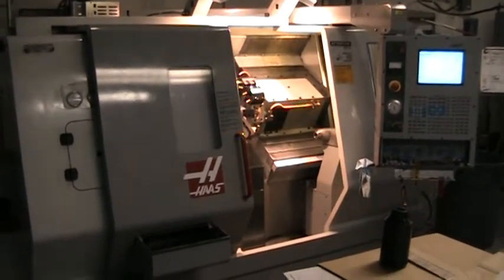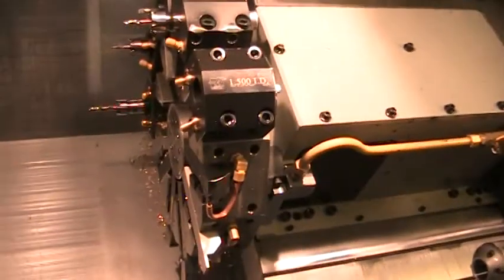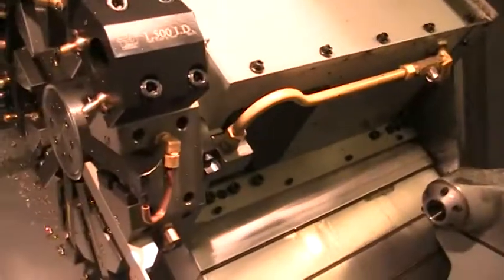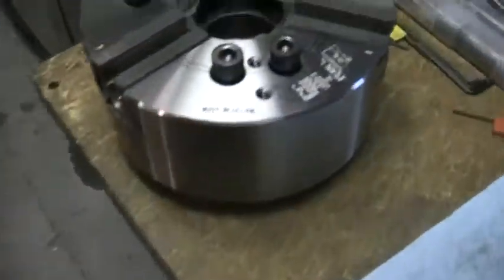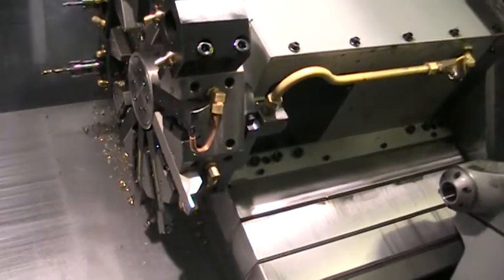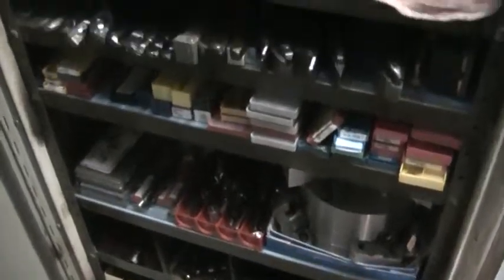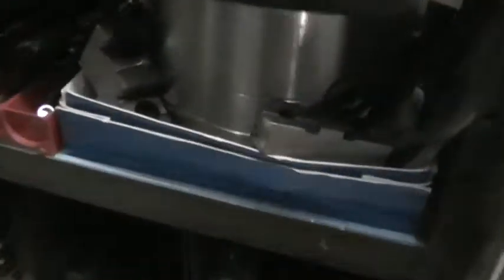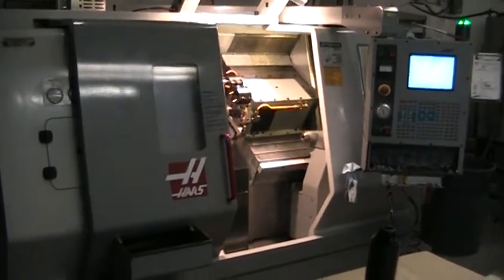Haas SL-20T CNC Turning Center m/c 315845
CNC Control:                            Haas
Swing Over Front Apron:                 20"
Between Centers:                        24"
Max. Cutting Diameter:                  10.3"
Max. Cutting Length:                    16"
Max. Spindle Speed:                     4,000 RPM
Max. Power Rating:                      30HP
Spindle Nose:                           A2-6
Travel:
   X-Axis:                              8.45"
   Z-Axis:                              20"
Rapid Traverse Rate:                    710 IPM
# of Turret Stations:                   10
=Machine Dimensions: (L x W x H)  124"L x 74"W x 70"H +
Equipped with (must be verified by buyer):
   Chip Auger
   Floppy
  =Tailstock
  =Brushless
  =Misc Toolholders included
  =Tool Presetter
  =Parts Chatcher
  =8" Kitagawa Chuck
  =5c Collet
  =Spindle Orintaion
  =High Intense Lighting
  =1MB
  =VDI Turret

Hours:
Motion 1,116
Cutting 1,591

Additional Tooling available for purchase..
Machine is in excellent condiition.

Hours:
   Servo:12139
   Motion:3457
   Spindle: 4028